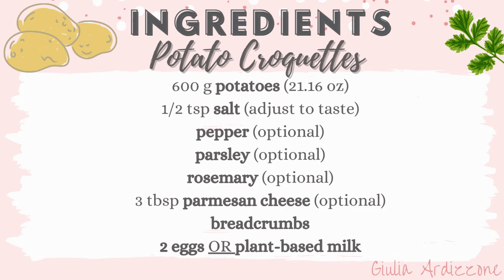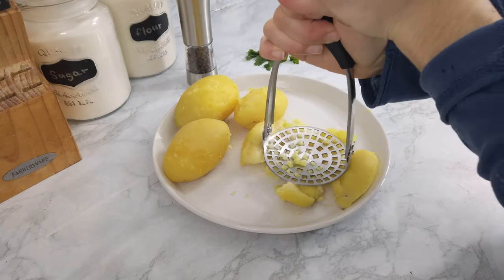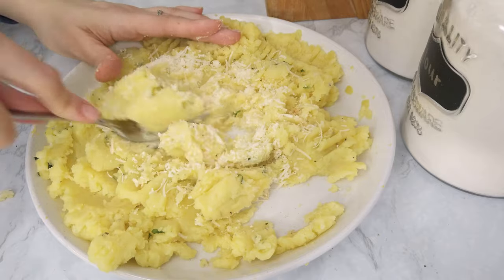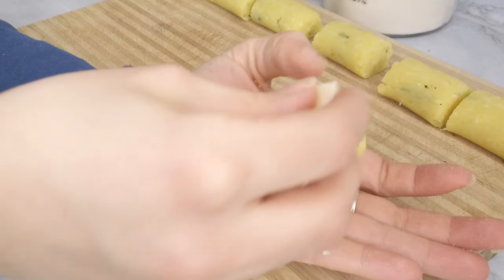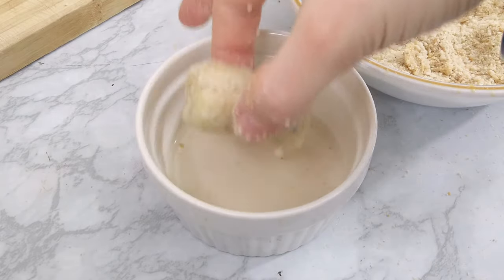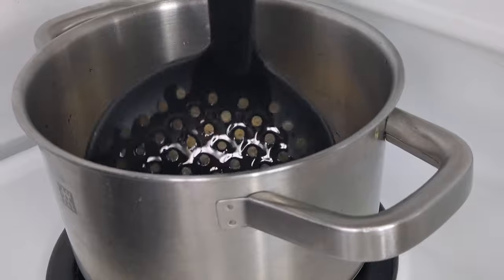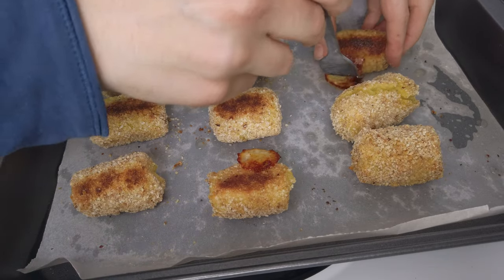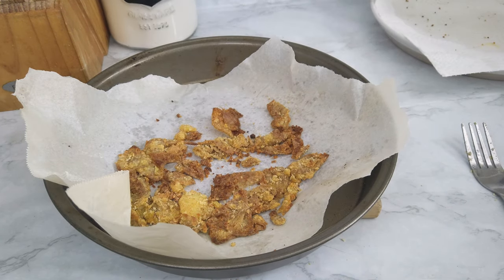How to Make Italian Potato Croquettes (THE EASIEST WAY)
"Crocchette di Patate". This is how Italians call these crunchy and soft-hearted potato tater tots. They are definitely a classic appetizer that is served all around Italy.

In this video, I show you how to make potato croquettes in an easy and quick way. Also, for my vegan subscribers, I will share a simple alternative.

RECIPE:

600 g potatoes (21.16 oz)
1/2 tsp salt (adjust to taste)
pepper (optional)
parsley (optional)
rosemary (optional)
3 tbsp parmesan cheese (optional)
breadcrumbs
2 eggs OR plant-based milk

and more!